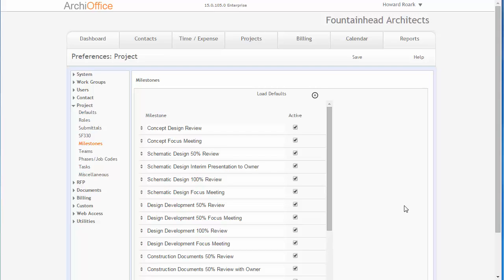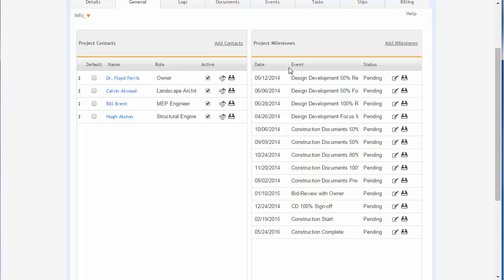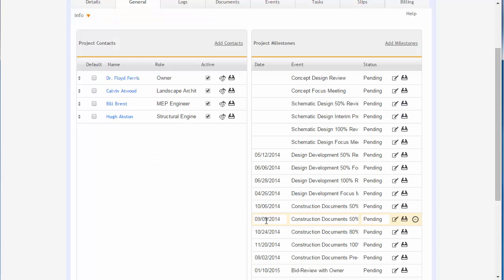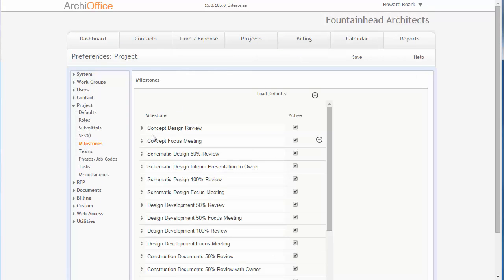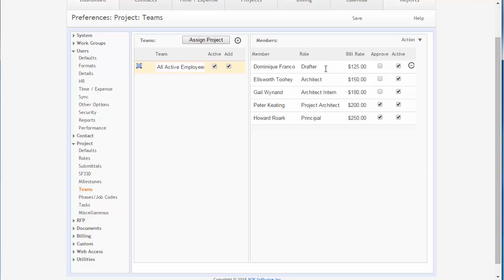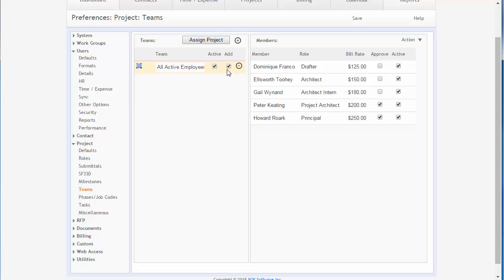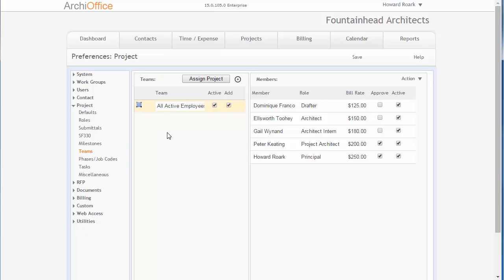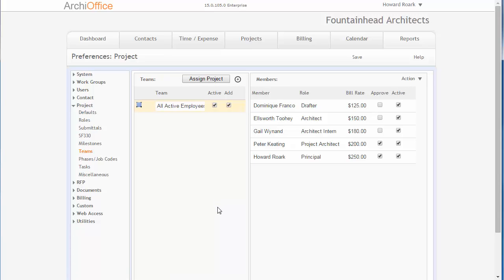ArchiOffice - Preferences: Project, Part 3